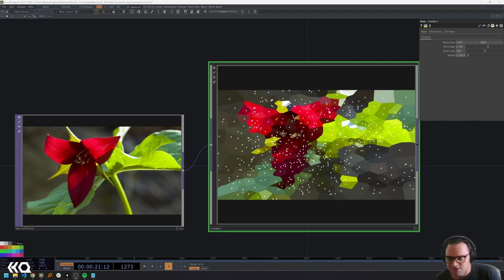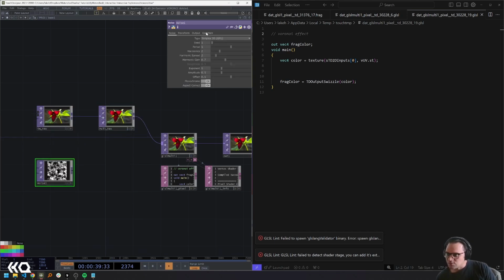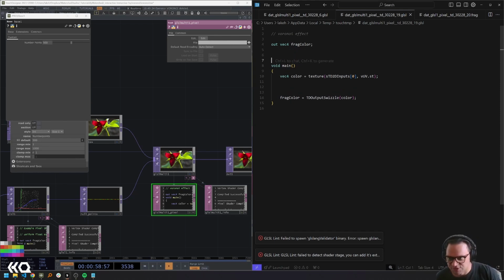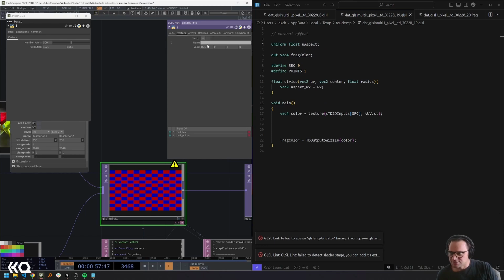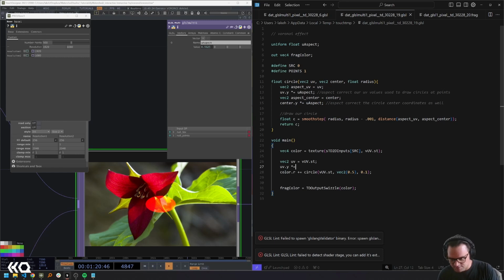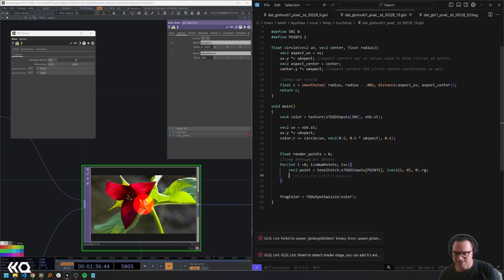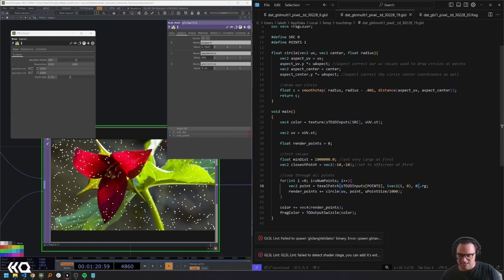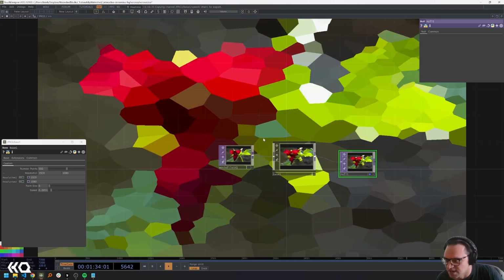GLSL Snippets: Voronoi Effect in TouchDesigner - TouchDesigner Tutorial 192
The third video in our series of bite-sized GLSL techniques, this tutorial will guide you through creating a classic Voronoi tessellation effect in TouchDesigner using just a single GLSL shader!

Apply this cool filter to any image and animate it with ease to create dynamic, stunning content while learning core GLSL techniques like drawing circles, using a for loop and performing distance checks.